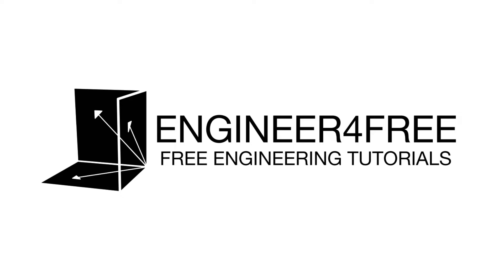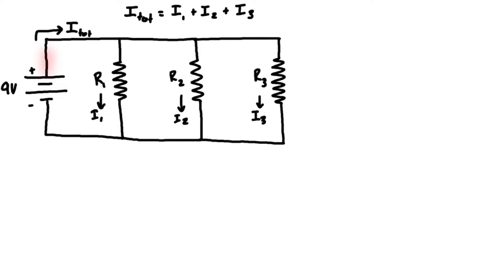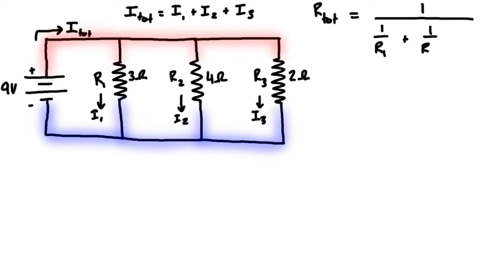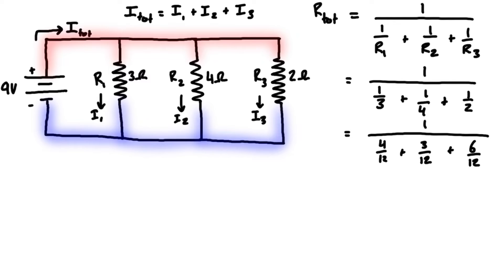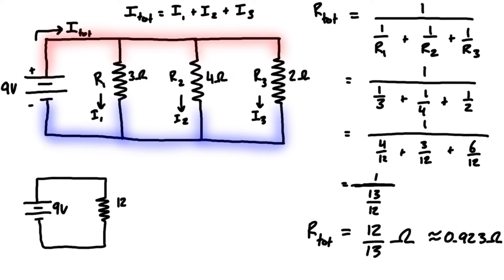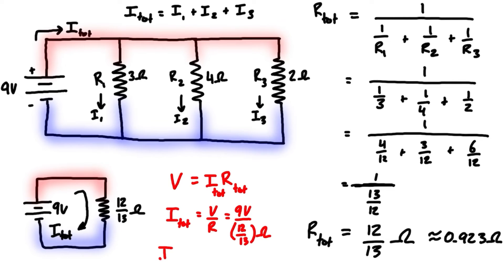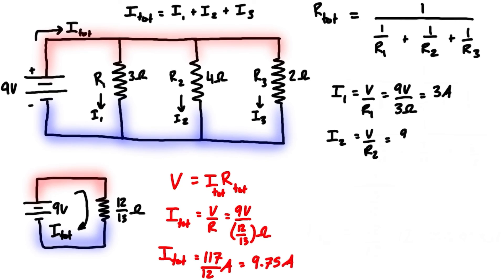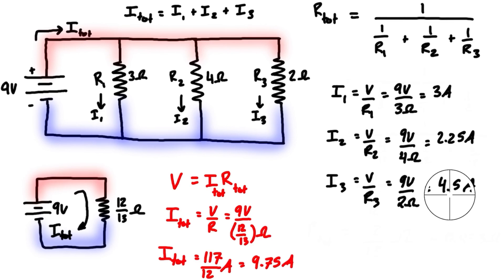Ohm’s Law Example #2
This tutorial show how to determine the total current in a simple parallel resistor (current divider) circuit using Ohm’s law. We use the principle of current division to first find the total circuit resistance of the three parallel resistors, and then rearrange Ohm’s law (V=IR) to get I=V/R. In other words, the total current is equal to the total voltage divided by total resistance. The sum of all currents through each resistor is equal to the total current passing through the voltage source.

This video is part of a full free course on electric circuits. The course covers DC circuits, circuit laws, current & voltage sources, series & parallel resistors, nodal analysis, mesh analysis, and AC circuits. Links to the course are here: